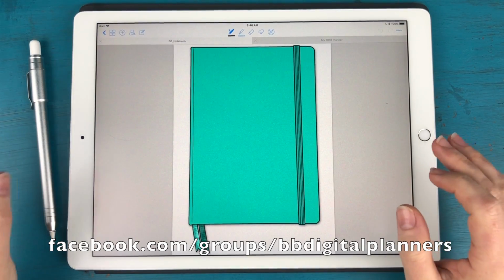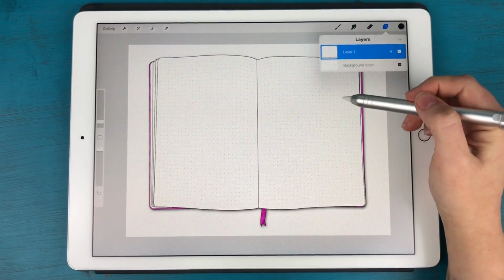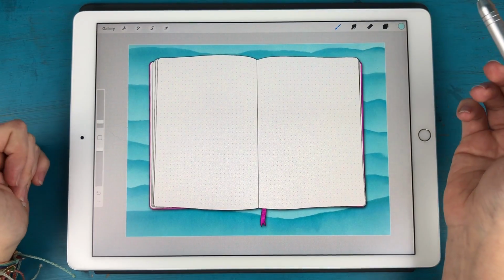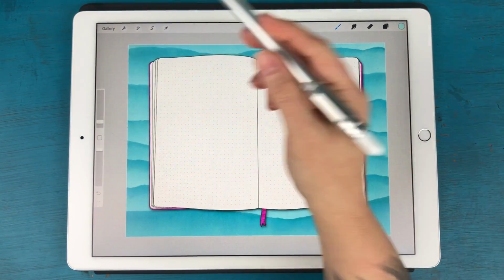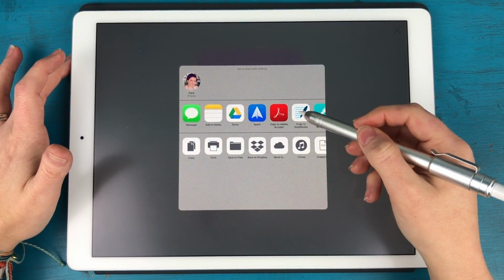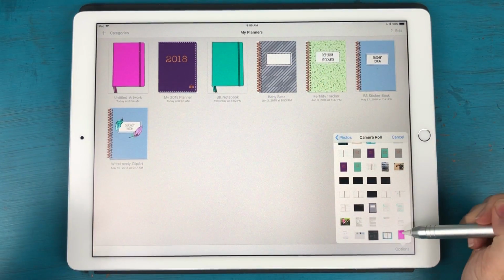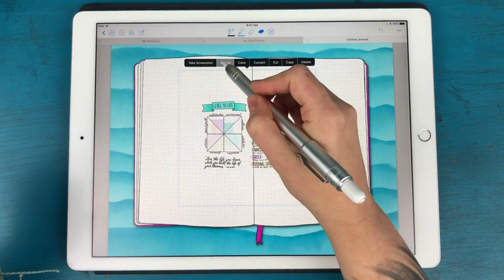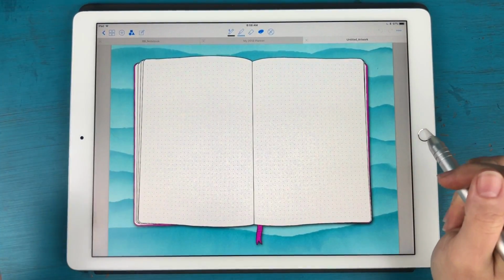Creating a Digital Journal with Boho Berry Freebies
I released some fun freebies in our Facebook Group yesterday, and I thought I’d film a quick tutorial for how to turn them into your very own digital journal. Enjoy!

SUPPLIES USED:

12.9” iPad Pro
(check out the new iPad! It works with the Apple Pencil and is WAY cheaper :)

Screen Protector

Apple Pencil

NEW Pencil Case